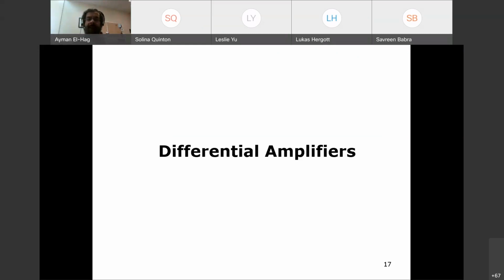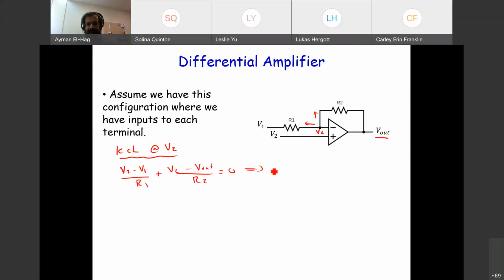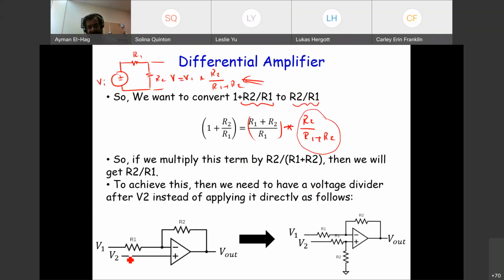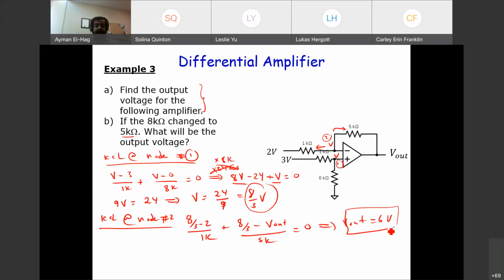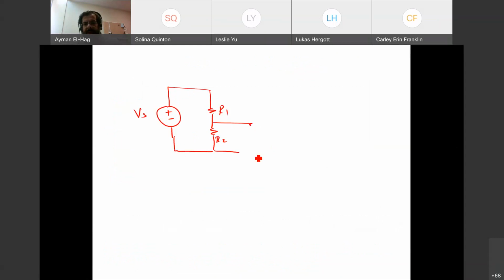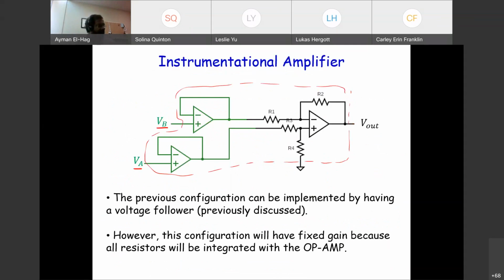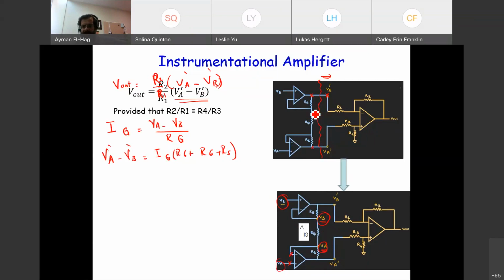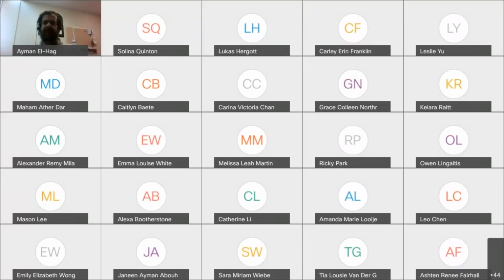Lecture: Amplifiers 3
Amplifiers are important in any measurement system. The evolution from operational amplifiers to differential amplifiers and finally to instrumentational amplifiers is presented.